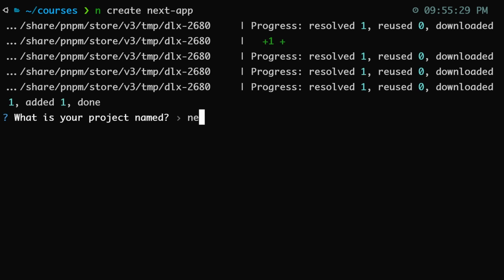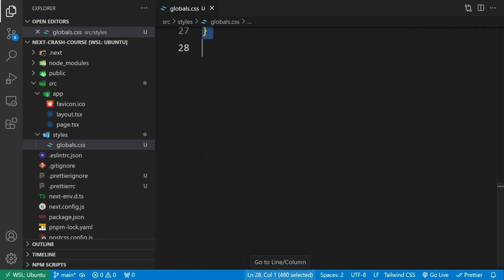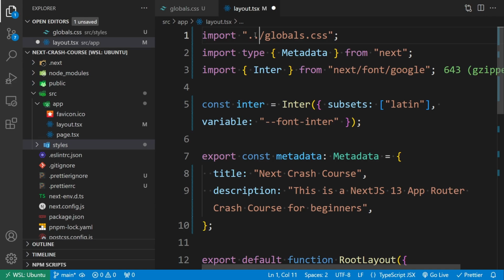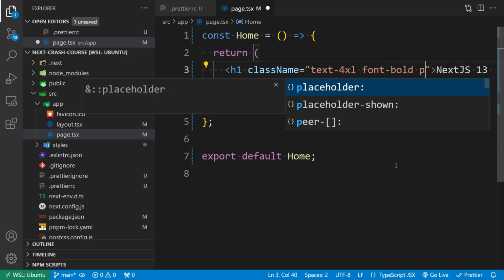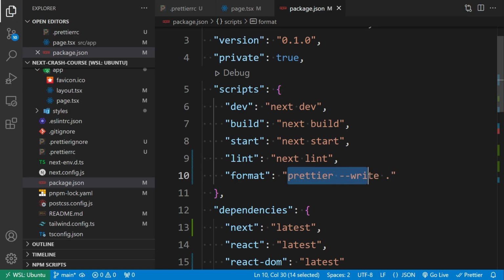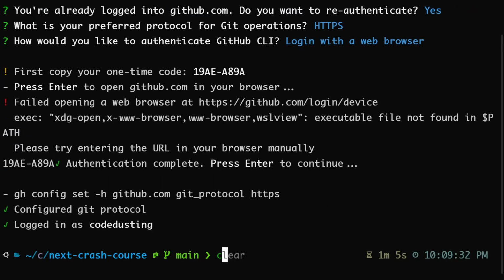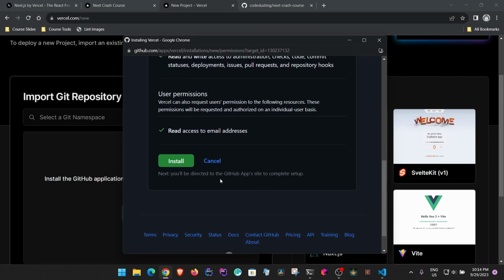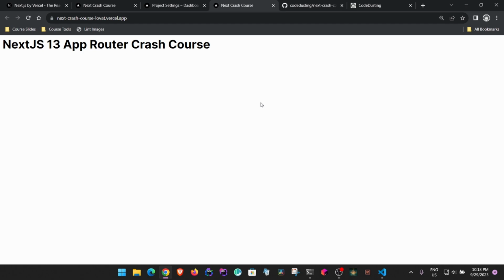1. Installation | NextJS App Router Crash Course Series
1. Installation | NextJS App Router Crash Course Series

Welcome to the introduction of this series. In this video, we will setup everything in the frontend of things for this series.

Timestamps:

00:00 - 1. Installing NextJS App Router
00:38 - 2. Initial App Setup
06:36 - 3. Creating GitHub Repository
08:16 - 4. Vercel Deployment
09:05 - 5. Assigning Custom Domain
09:43 - 6. Conclusion